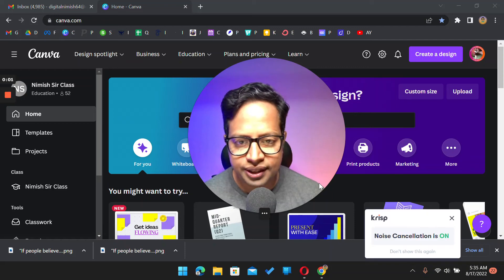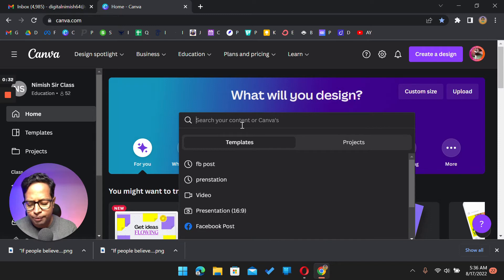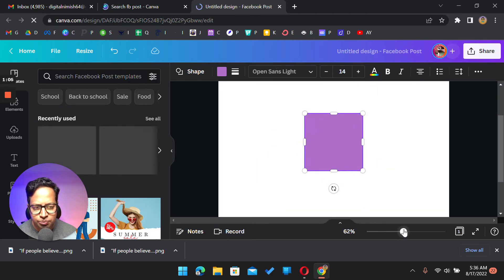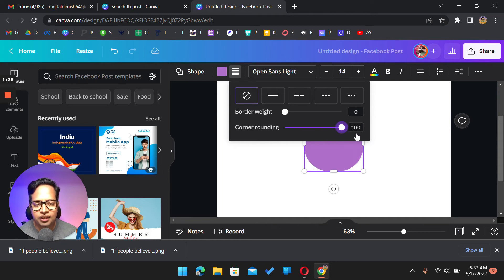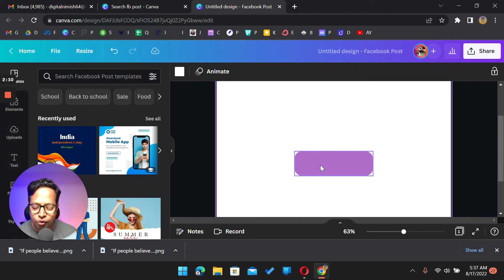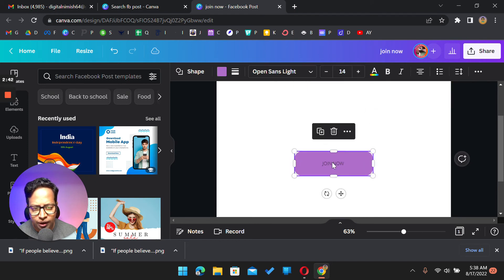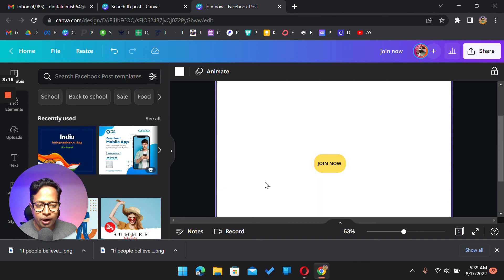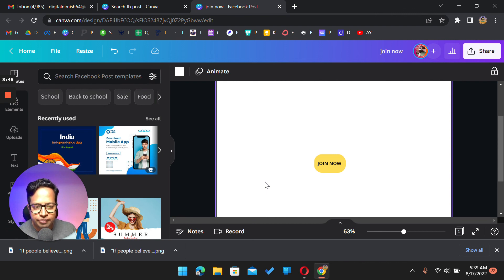Canva Hack Rounded Rectangle | Canva 2022 | Digital Nimish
Hi .
           Dear Canva User you can easily do many things in canva.

if you want to attend my 5 days challenge you can jump upon